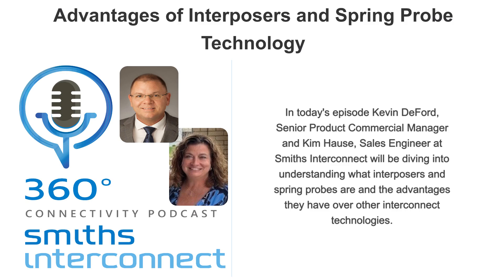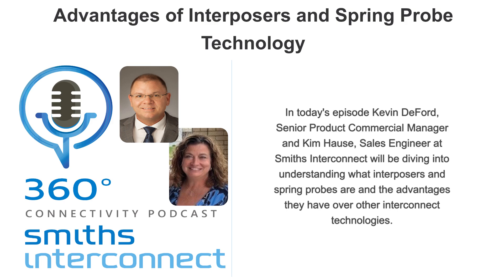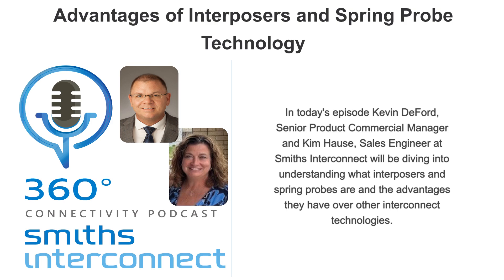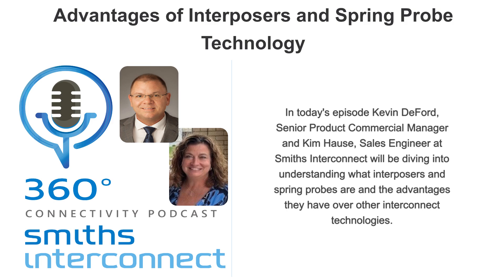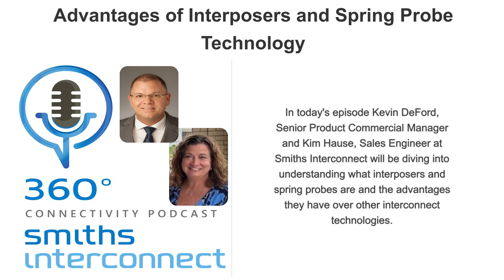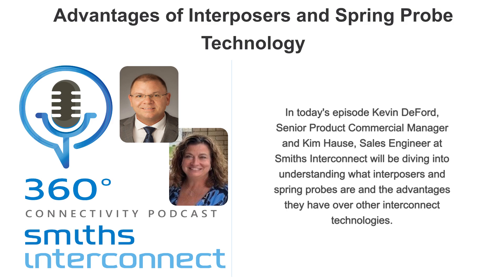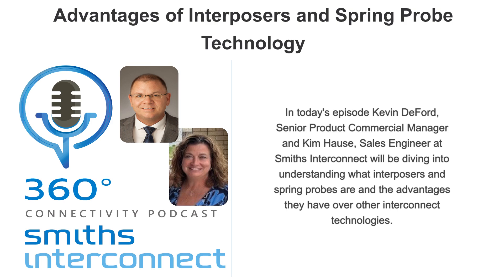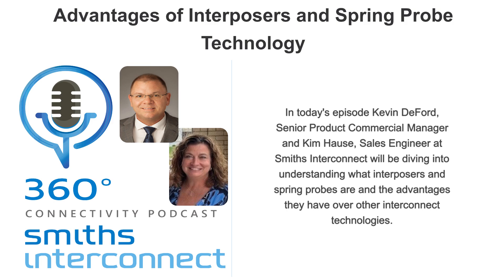Podcast: Advantages of Interposers and Spring Probe Technology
In today's episode Kevin DeFord, Senior Product Commercial Manager and Kim Hause, Sales Engineer at Smiths Interconnect will be diving into understanding what interposers and spring probes are and the advantages they have over other interconnect technologies.